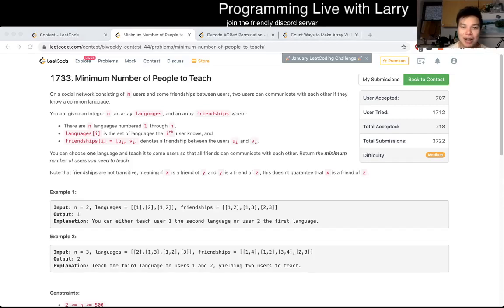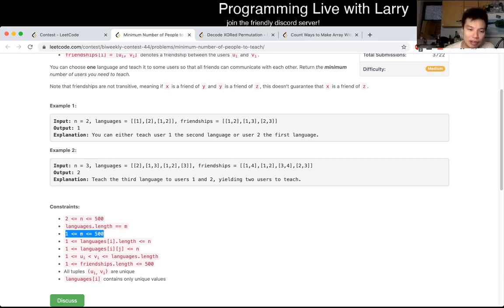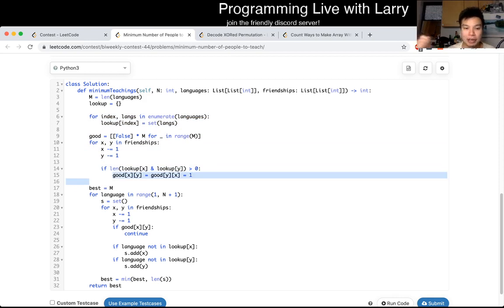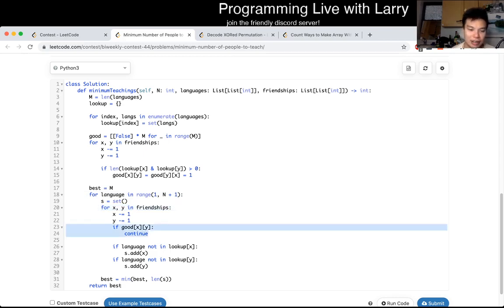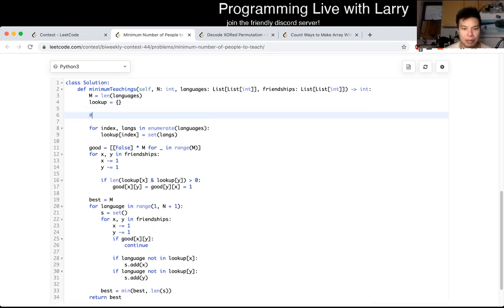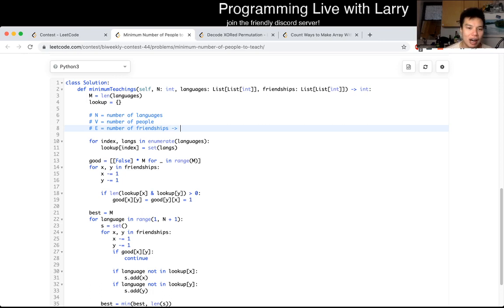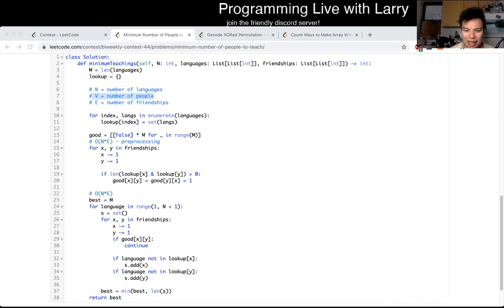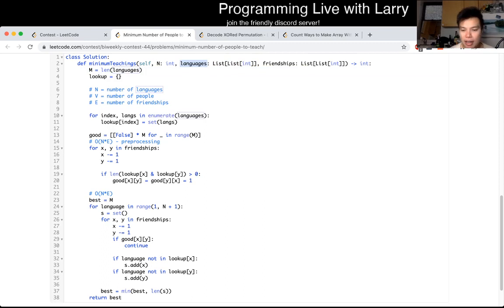1733. Minimum Number of People to Teach (Leetcode Medium)